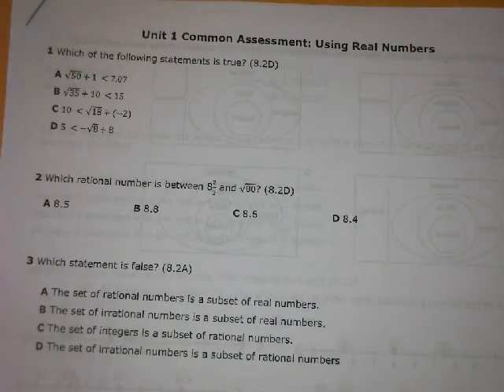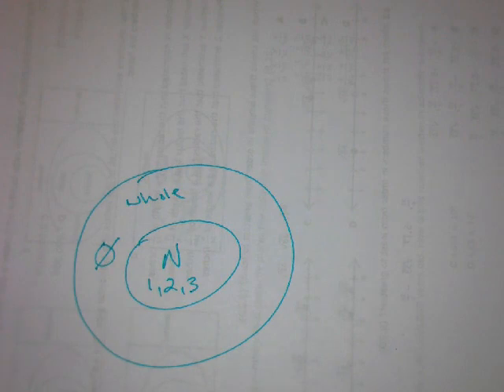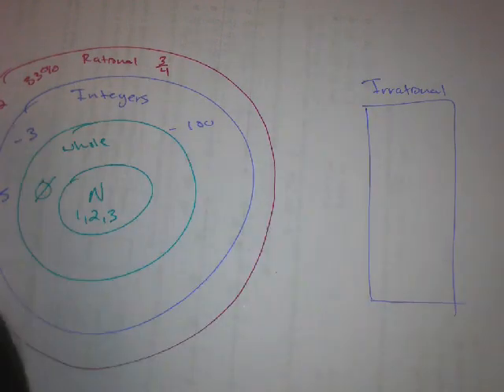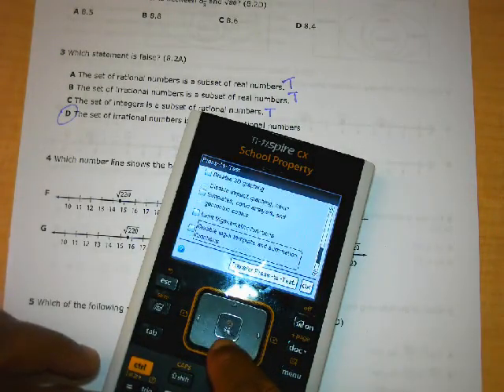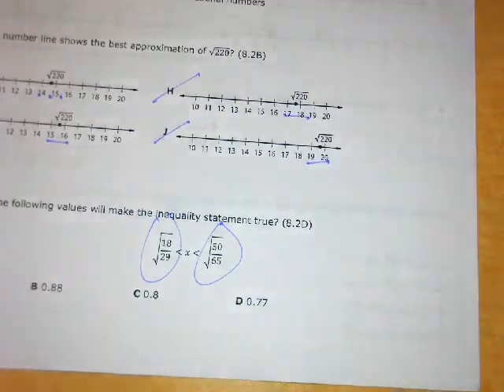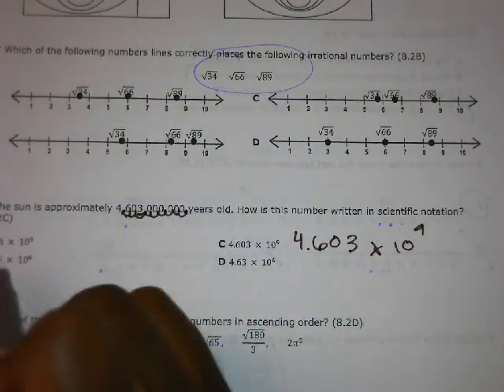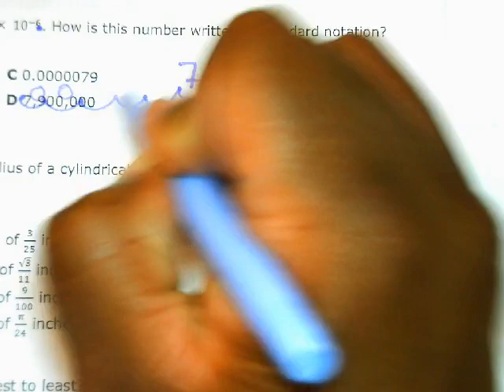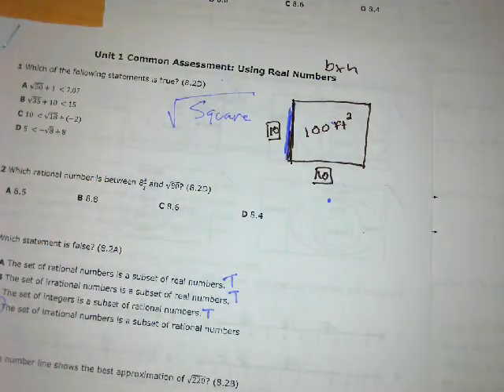Unit 1 Test Review Pre AP